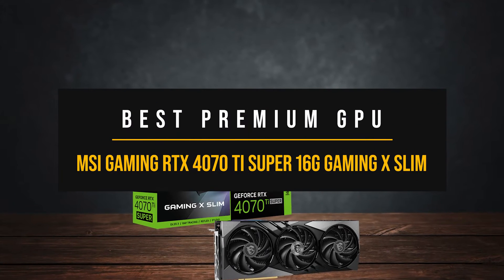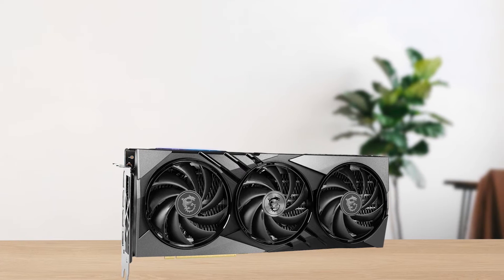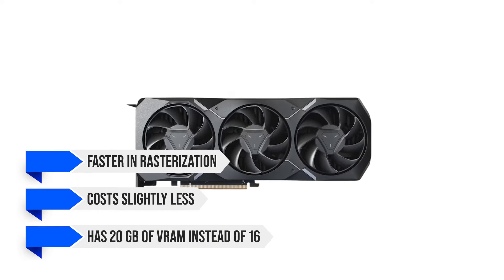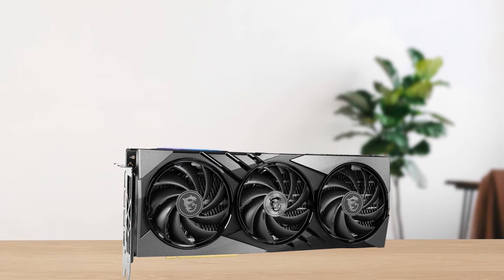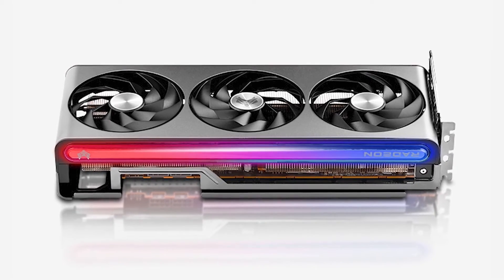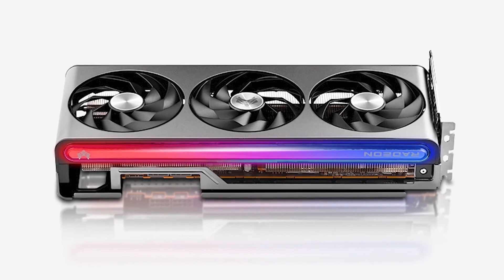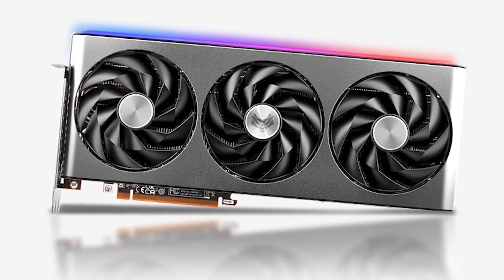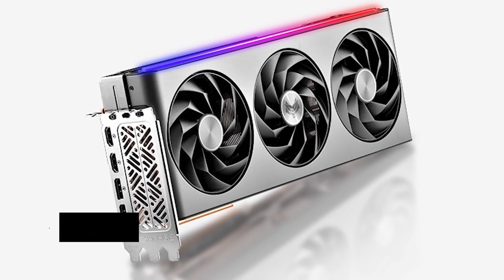The Best GPUs For the Ryzen 9 5900x In 2025! (TOP 3)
Find the best deals below:
►Best Premium GPU For the Ryzen 9 5900x - MSI Gaming RTX 4070 Ti SUPER 16G GAMING X SLIM
►Best Value GPU For the Ryzen 9 5900x - Sapphire Nitro+ RX 7800 XT
[paid links]

Check Prices On Newegg:

►Best Premium GPU For the Ryzen 9 5900x - MSI Gaming RTX 4070 Ti SUPER 16G GAMING X SLIM (NEWEGG LINK)
►Best Value GPU For the Ryzen 9 5900x - Sapphire Nitro+ RX 7800 XT (NEWEGG LINK)
[paid links]

►Check Compatibility and Build Your Own Custom PC (NEWEGG LINK)
[paid link]

[paid links]

Looking for the best GPU to pair with the Ryzen 9 5900x?

The Ryzen 9 5900X is still a powerful 24-threaded productivity monster with great gaming performance as well.

In this video, we have 2 great GPUs that are a great pair to the 5900x. One is for those who are looking for top notch performance and the other for those who are looking to balance value with performance.

Stay with me, and by the end, you'll know exactly which option is right for you.